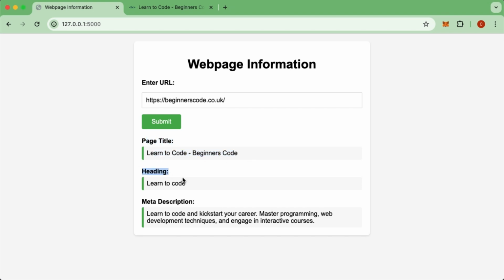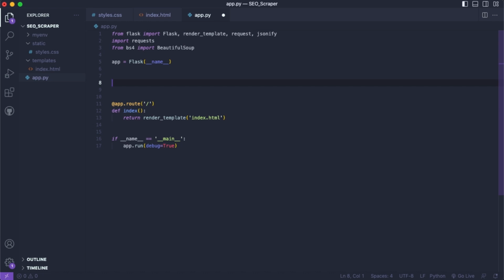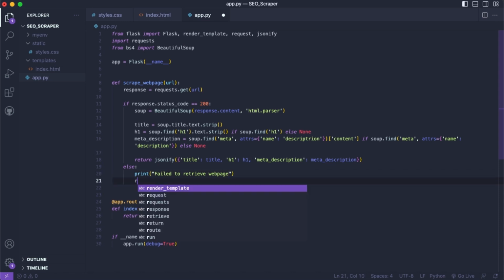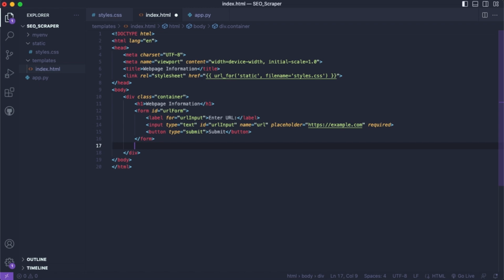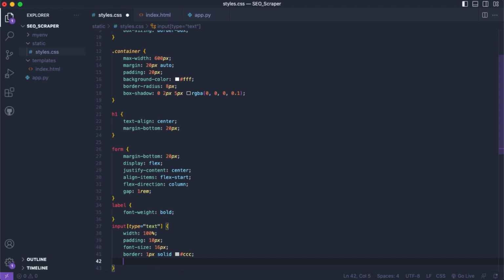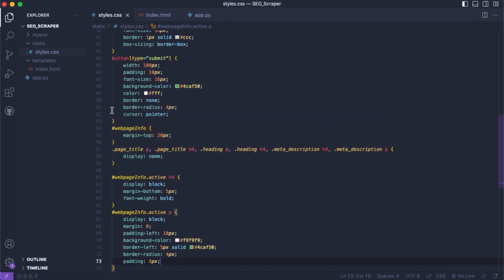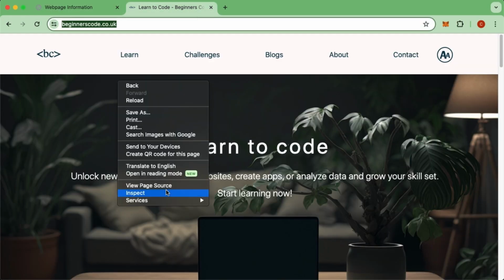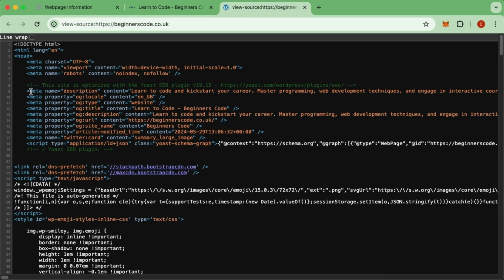How to Build a Web Scraping Tool with Python, Flask, and AJAX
In this Python tutorial, you'll learn how to create a web scraping tool using Python, Flask, and AJAX. Follow the steps to set up your development environment, build a Flask application, and use AJAX for dynamic data retrieval. This project will guide you through scraping web page titles, H1 tags, and meta descriptions, perfect for anyone looking to enhance their Python web development skills and learn about web scraping.

🔧 Setup and Installation:

1. Create a virtual environment
2. Activate the virtual environment
3. Install necessary packages

💻 Build the Flask App:
4. Develop a Flask application to handle web scraping and data display.
5. Implement routes for the home page and data retrieval.

🎨 Design the Interface:
6. Create a user-friendly HTML interface with a modern CSS design.
7. Use JavaScript and jQuery to handle user input and communicate with the Flask backend.

✨ Features:

Scrape and display webpage title, H1 tag, and meta description.
User-friendly form for URL input.
Real-time data retrieval and display using AJAX.
Clean and modular code structure.
Unlock the full potential of web scraping and Python web development with this exciting project. Whether you're a beginner or looking to enhance your skills, this tutorial is perfect for you.